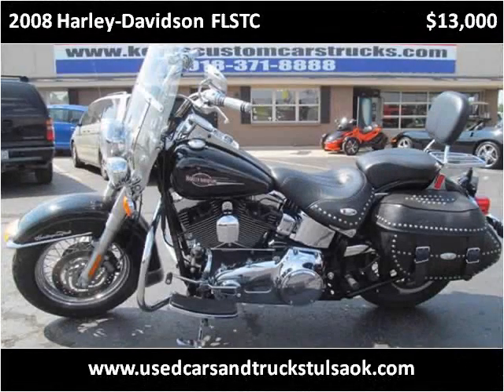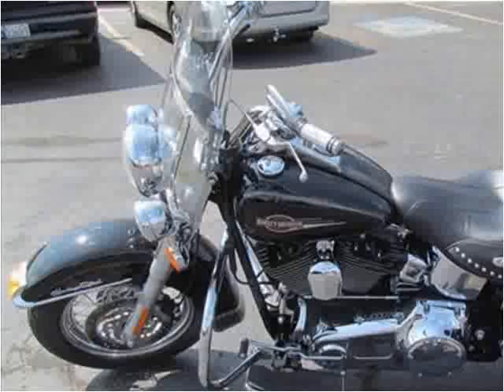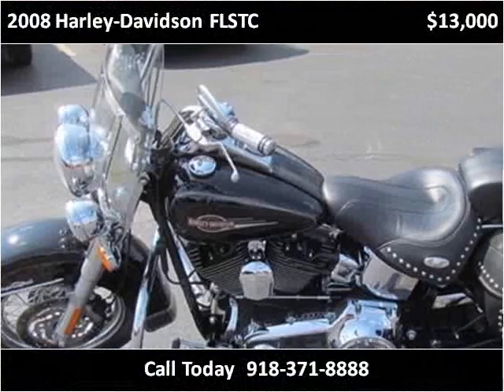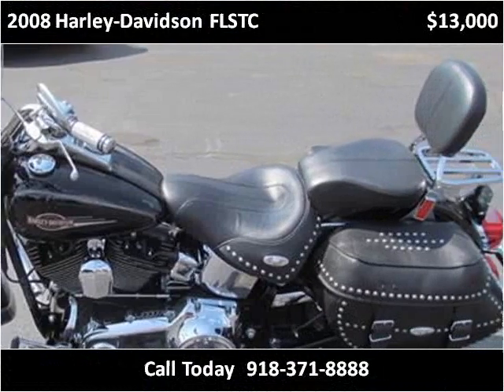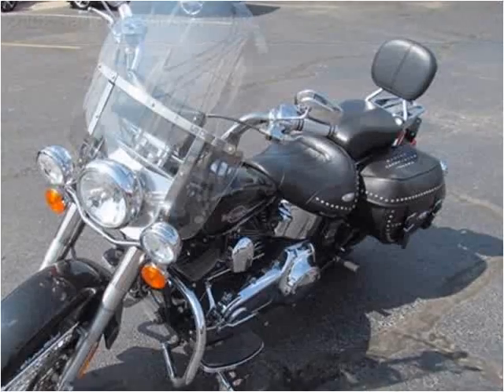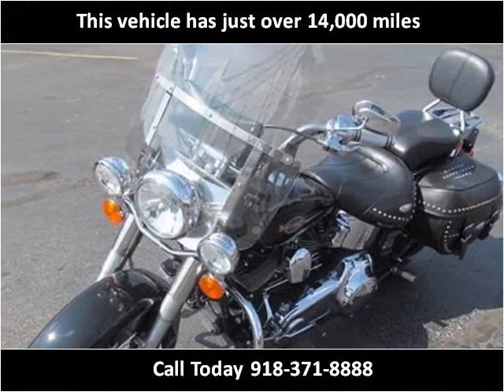2008 Harley-Davidson FLSTC Used Cars Collinsville OK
This 2008 Harley-Davidson FLSTC is available from Kent's Custom Cars & Trucks.